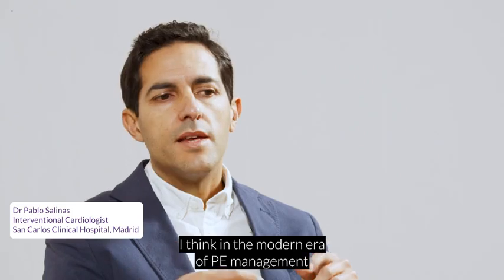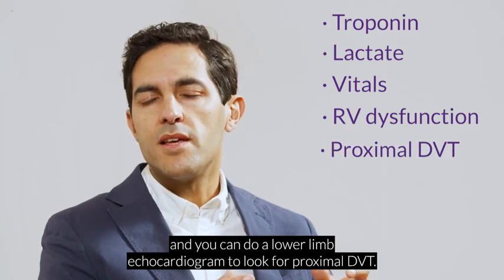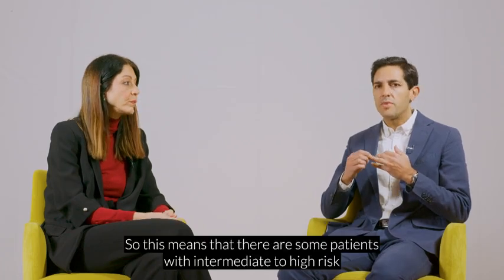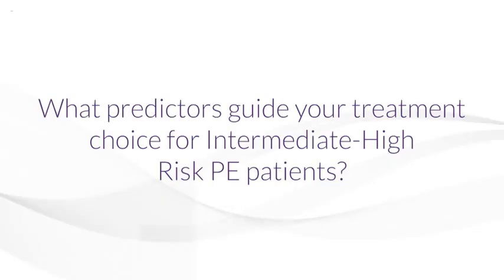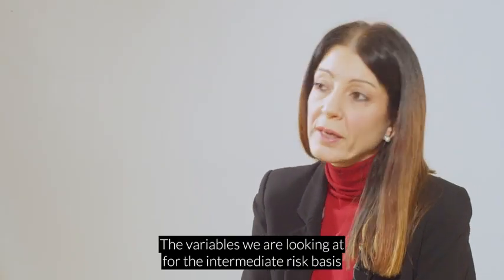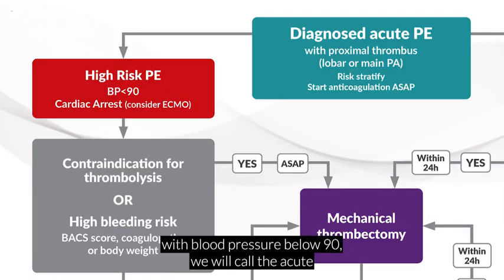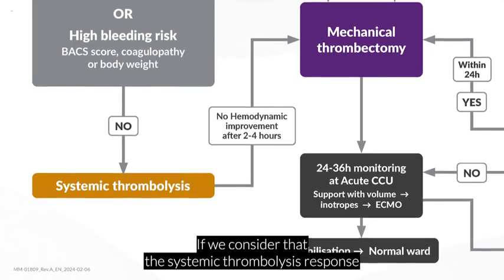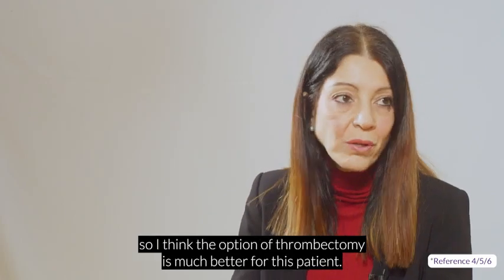Madrid Decision Tree